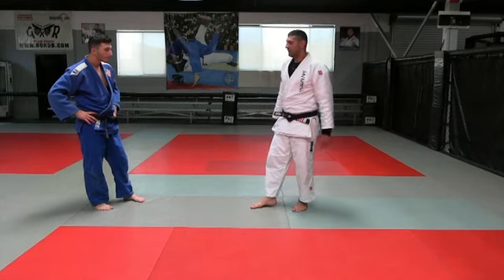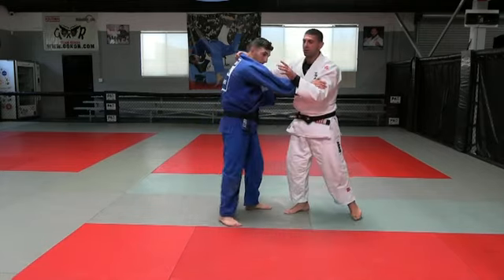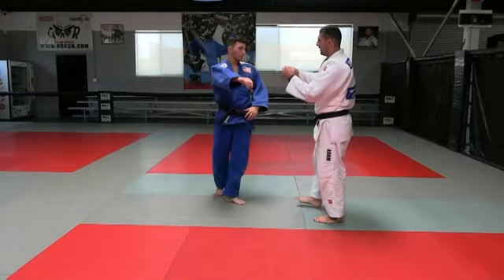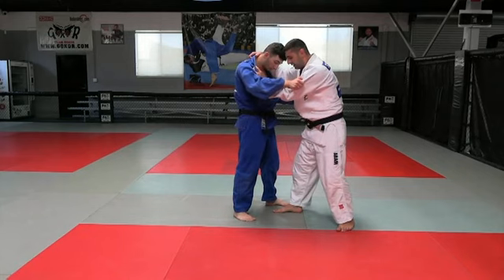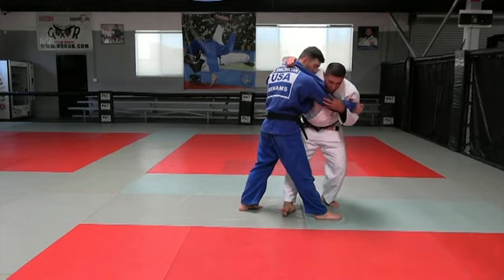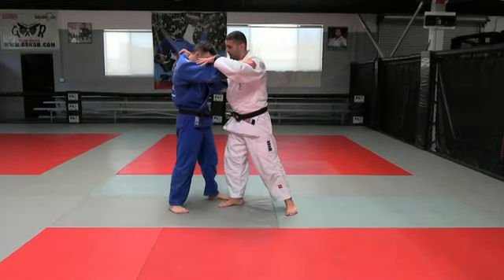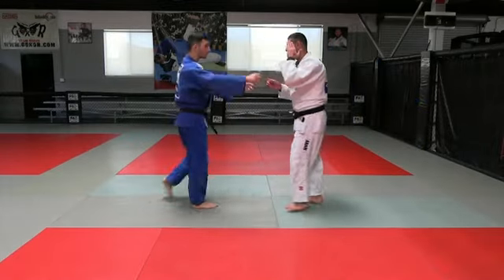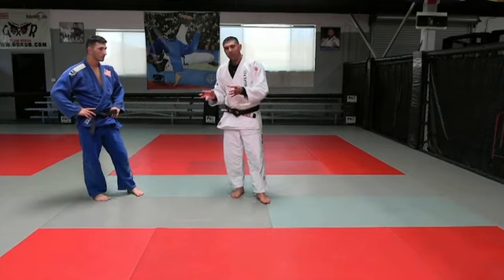ARAM GREGORIAM, ARMENIAN JUDO SYSTEM TECNICA 7